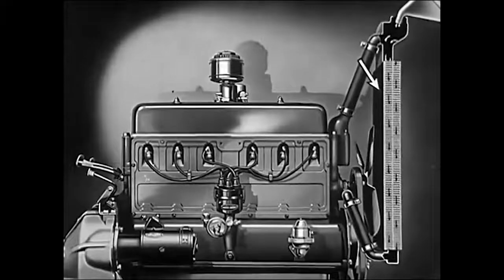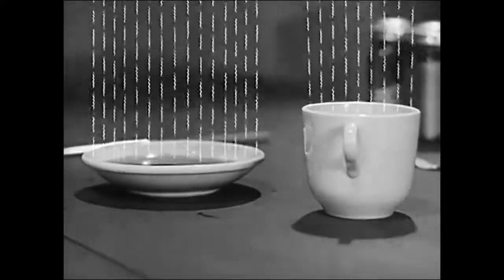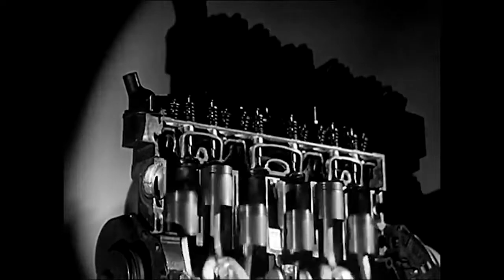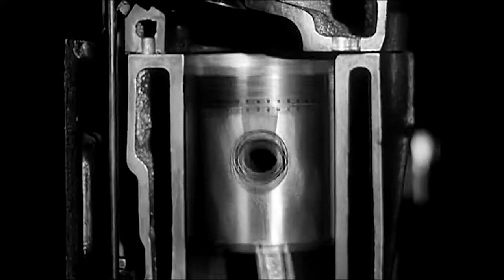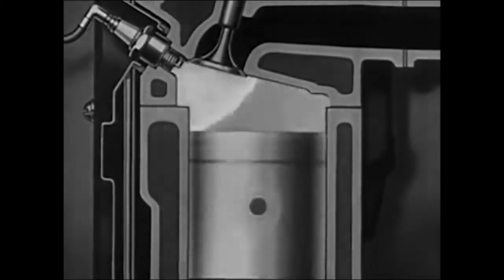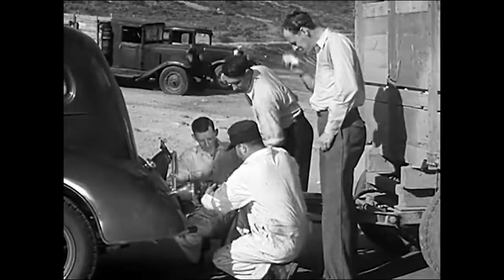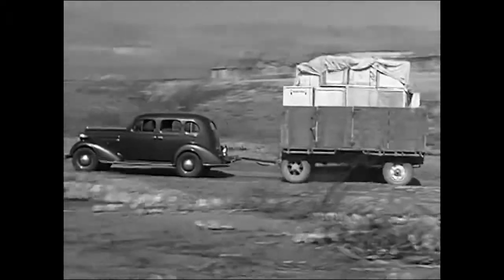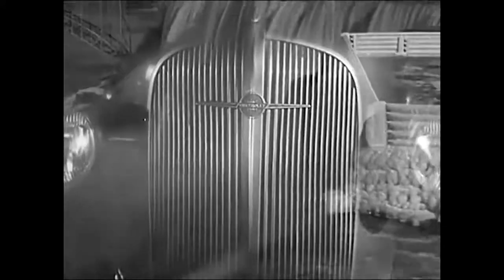Water Cooled Engines׃ “Water Boy“ 1936 Chevrolet HD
Water Cooled Engines׃ “Water Boy“ 1936 Chevrolet